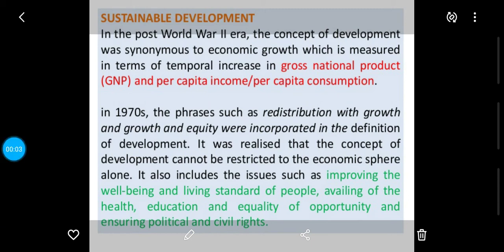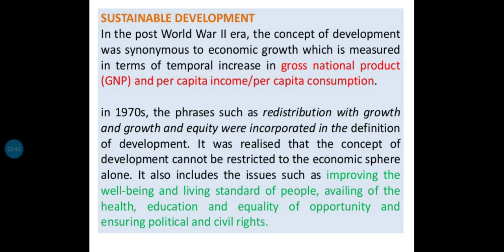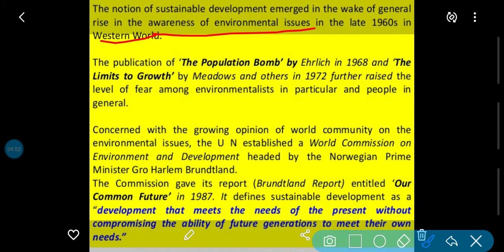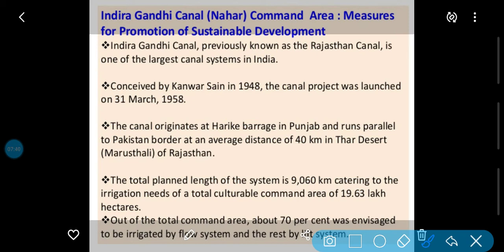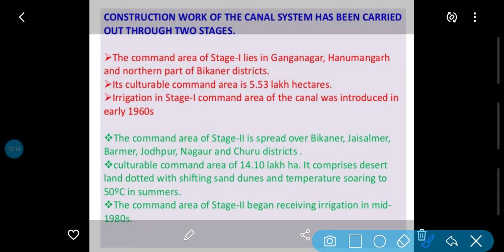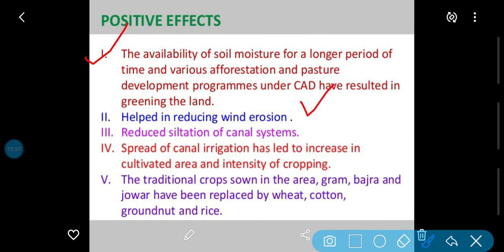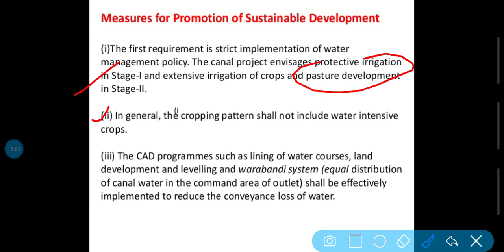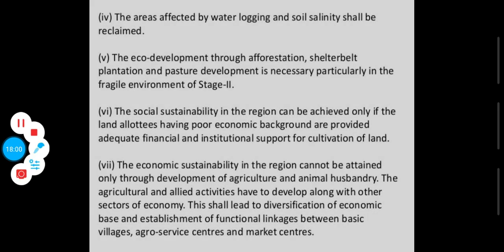Chapter-9 Planning and Sustainable Development Class-12th Geography Part-3